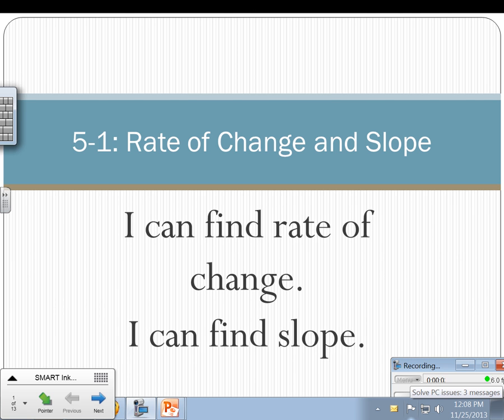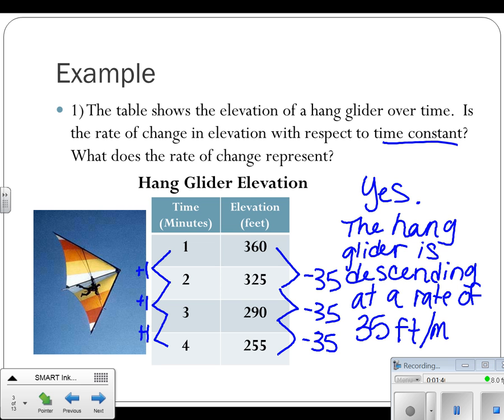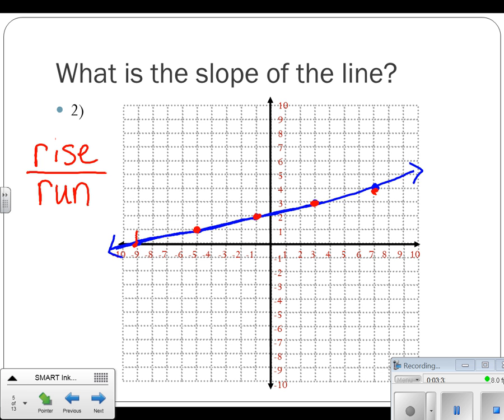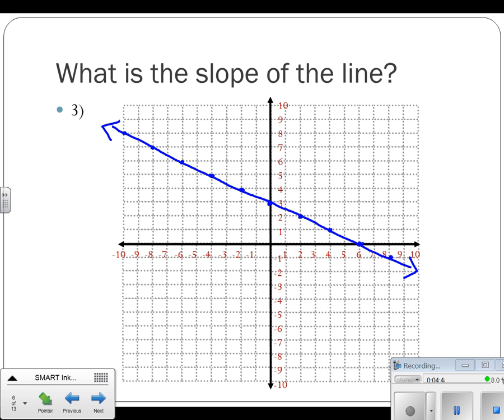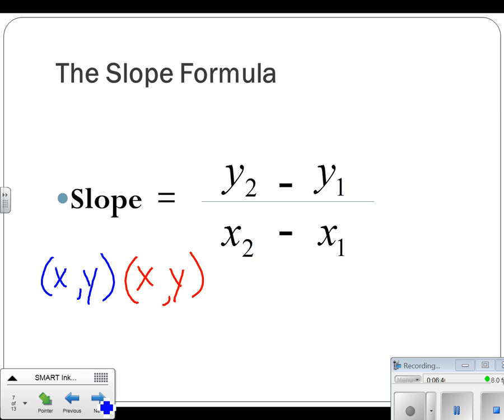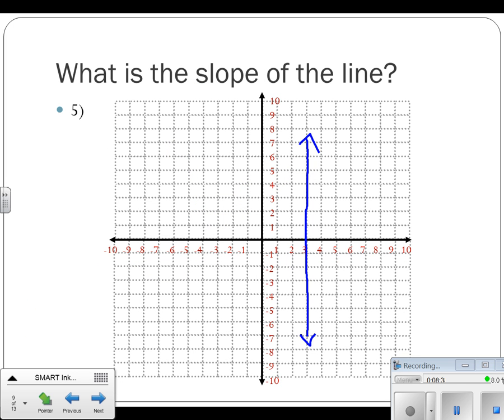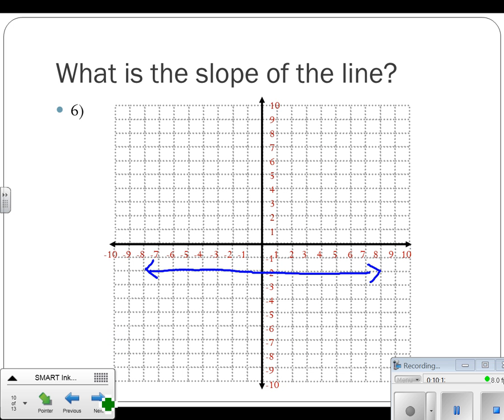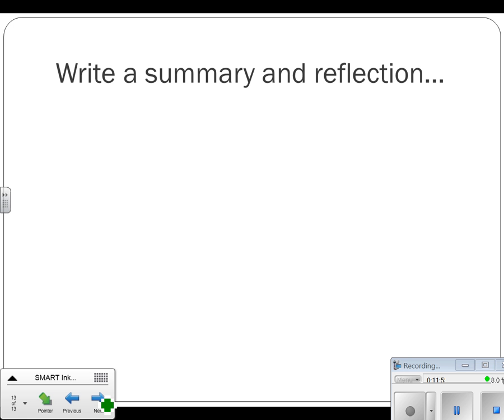5 1 Rate of Change and Slope